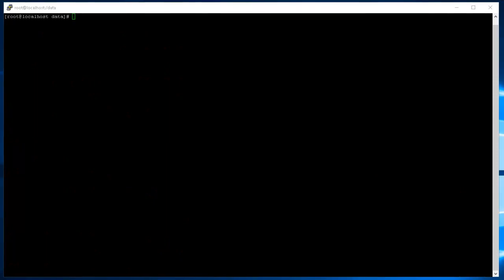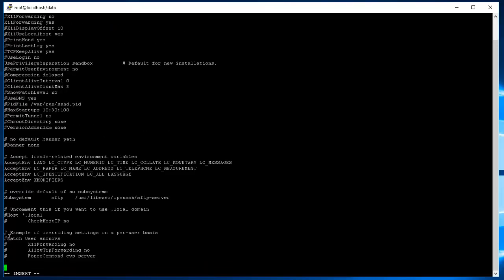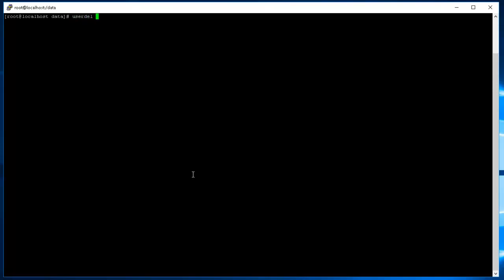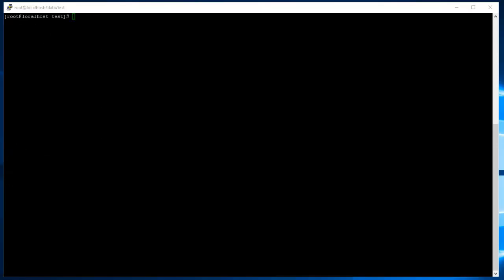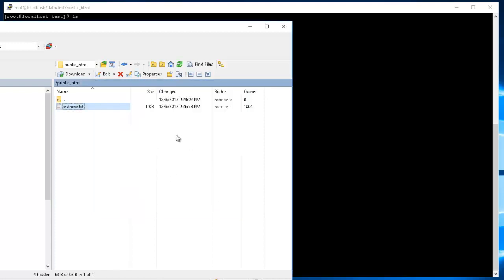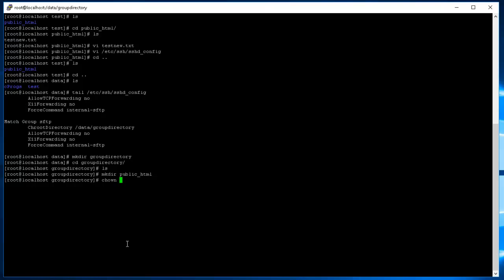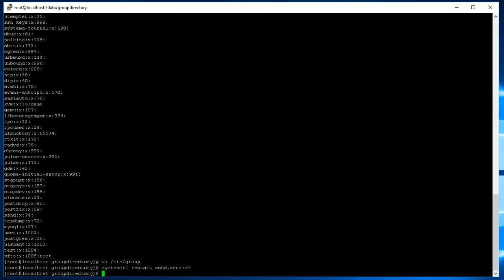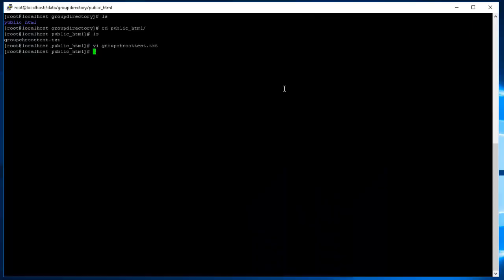Change users root directory when logging into sftp with openssh